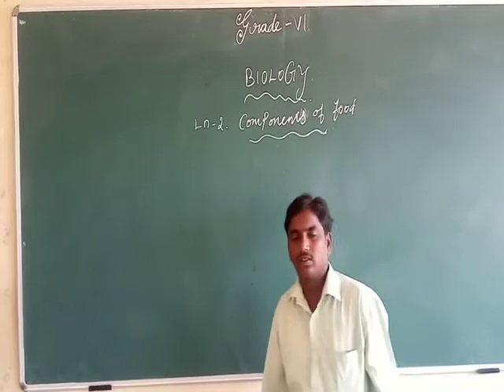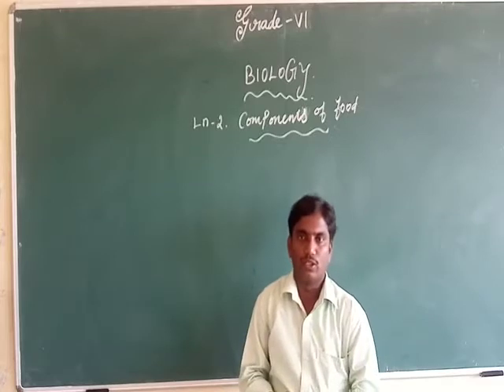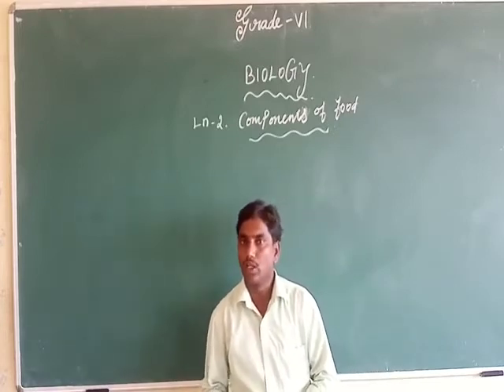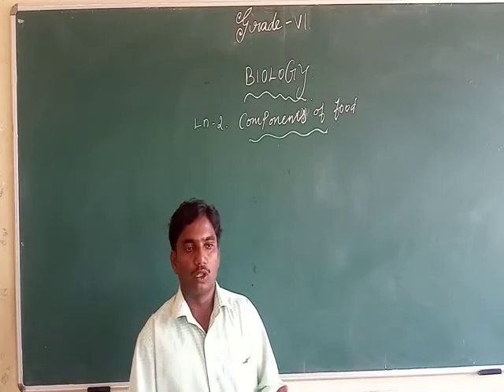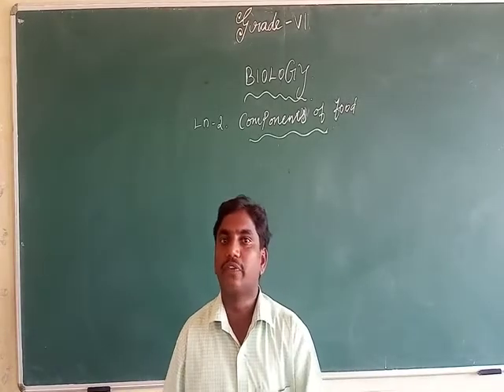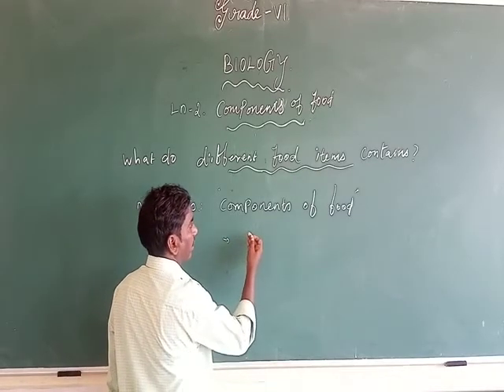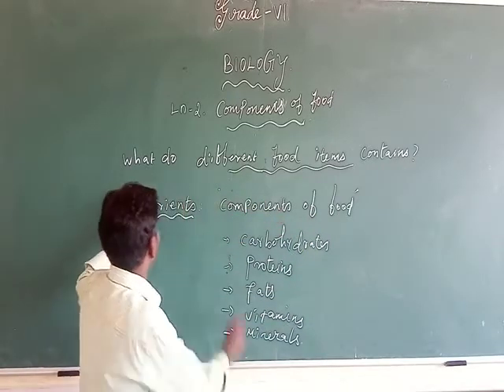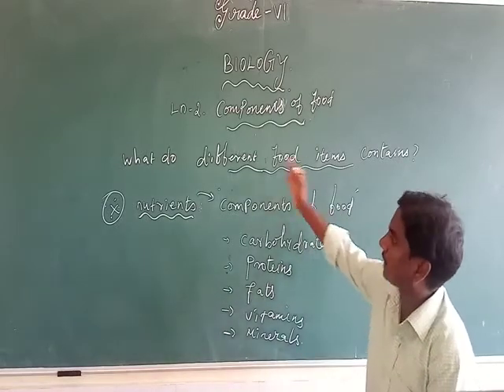Sjv Grade 6 Science Biology Ln 2 1